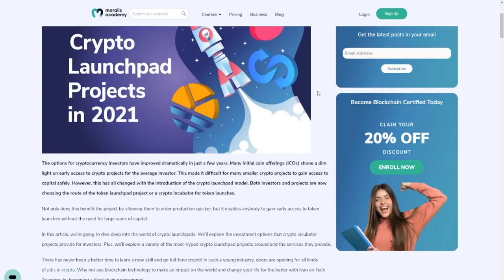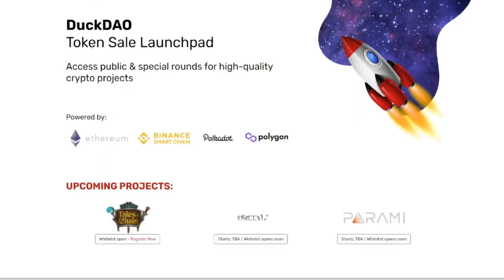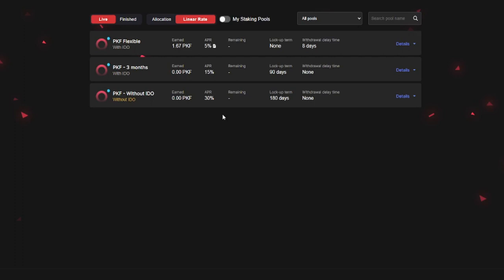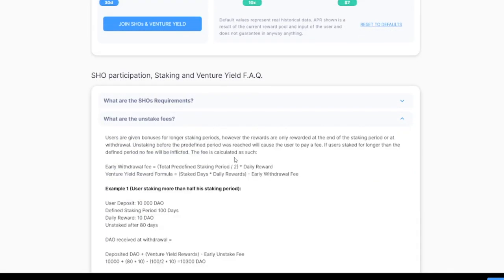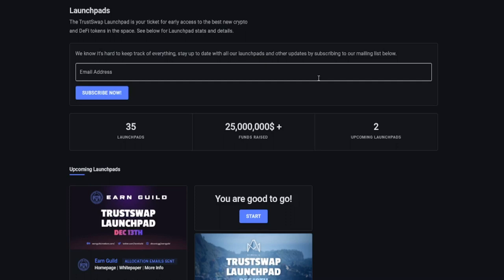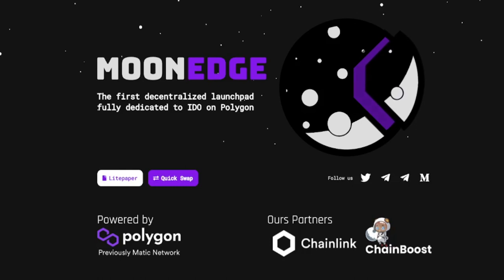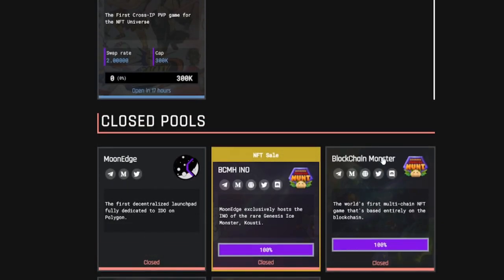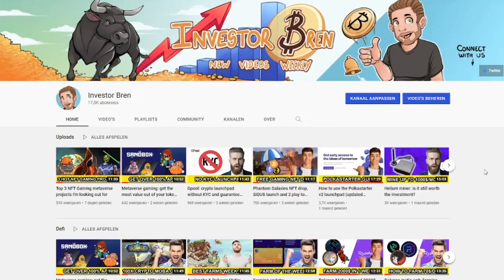The ultimate launchpad crypto guide for 2022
In this video I discuss 13 launchpad crypto platforms in detail, so you know which one is best for you:
- 00:00 Introduction
- 00:18 What is a launchpad
- 01:31 Polkastarter (whitelist+fixed)
- 03:24 Duckstarter (whitelist+tier)
- 05:38 Ignition by PAID (whitelist+tier)
- 07:04 Red Kit by Polkafoundry (whitelist+tier)
- 08:00 Chainboost (whitelist+fixed)
- 09:41 DaoMaker (whitelist+fixed)
- 12:32 GameFi (whitelist+tier)
- 13:43 Trustswap (guaranteed+tier)
- 16:01 Gpool (guaranteed+fixed)
- 18:01 Moonedge (guaranteerd+tier)
- 19:08 Copperlaunch (decentralised)
- 20:21 Starlaunch (guaranteed+tier)
- 22:08 Seedify (guaranteed+tier)
- 24:36 Conclusion

Launchpads are a great way to get early exposure to quality projects. However due to the popularity, the barrier to entry has gone op significantly and most launchpads require a sizeable investment. However there are some gems out there even if you have a small budget.

My top picks are:
- Polkastarter
- Duckstarter
- Chainboost
- Trustswap

Bren

USEFUL LINKS (using these links supports the channel)